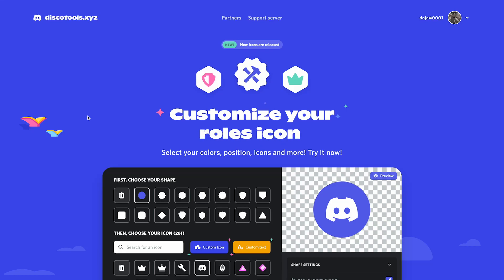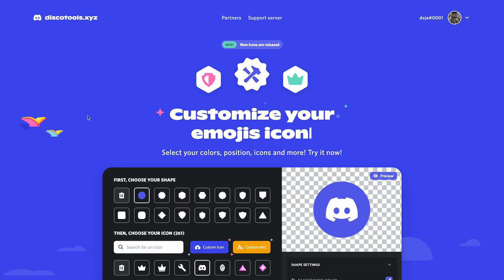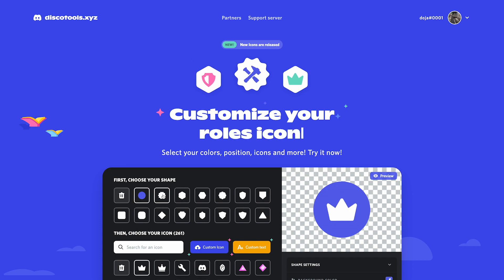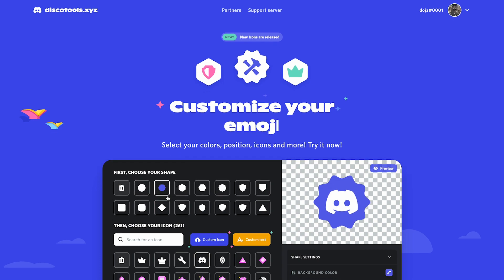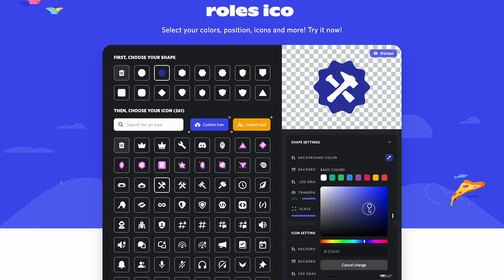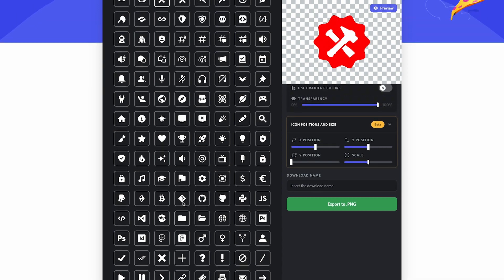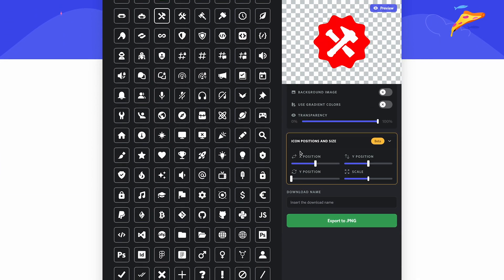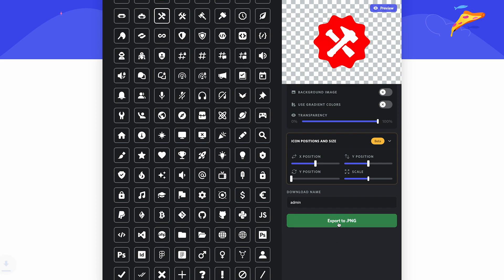How to make custom Discord role icons for your server!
Note: Your guild must be boost level three to use role icons and you can only add them on desktop or browser versions of Discord.

In this tutorial I will show you how to create your own custom Discord role icons for your Discord server.